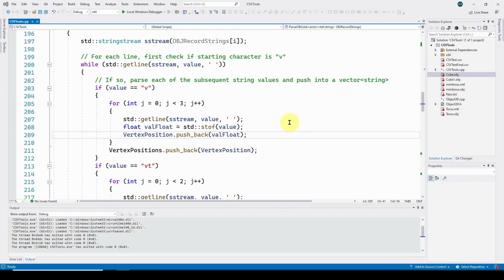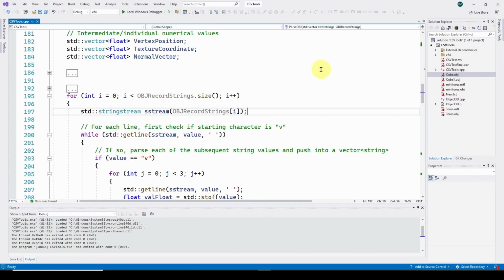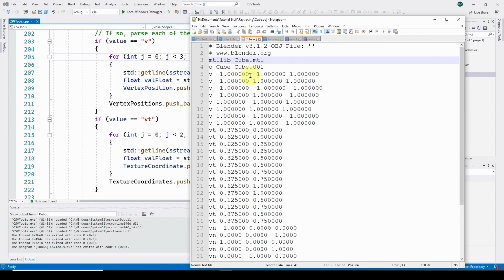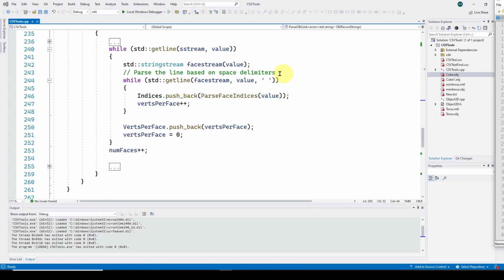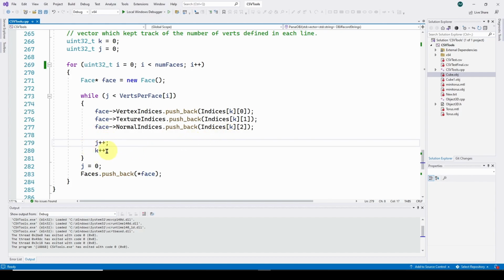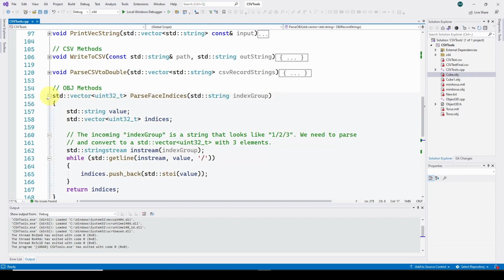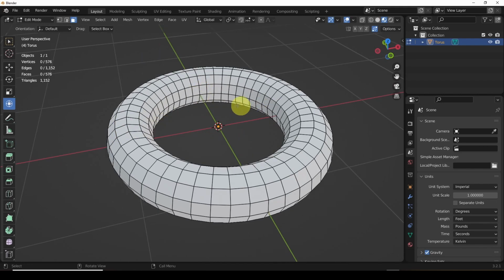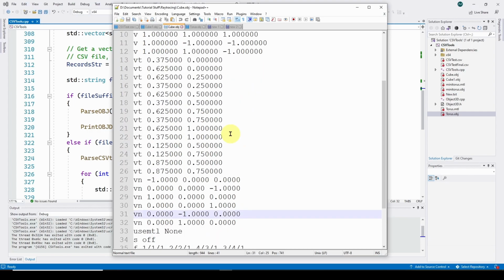Import 3D Objects in C++ Part 2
How to write some simple code to import 3D objects into your 3D raytracer software for rendering